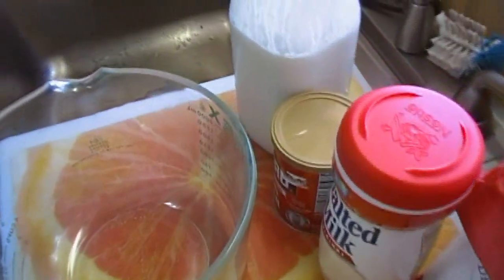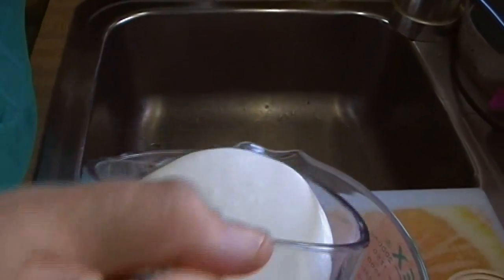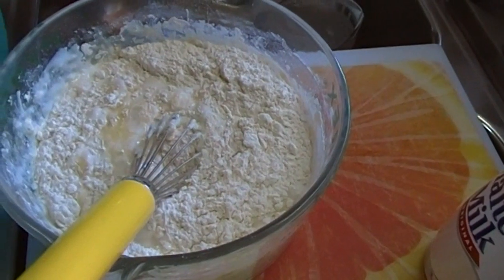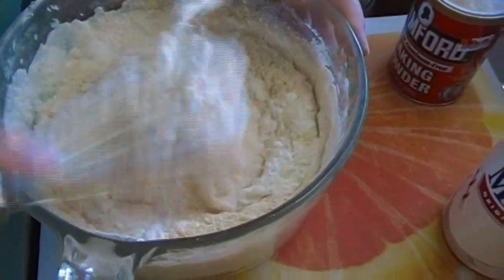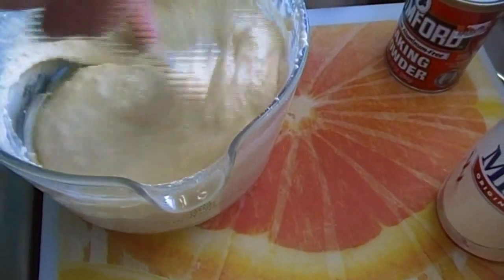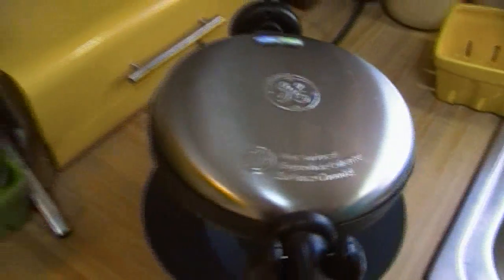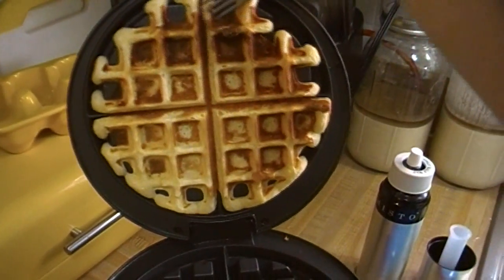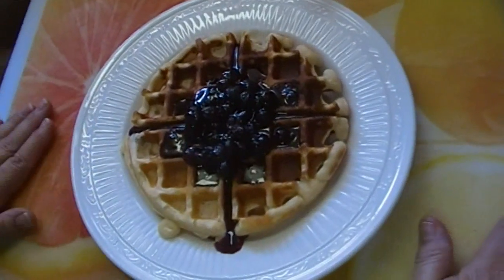Malted Buttermilk Waffles! Great for Sunday Breakfast! Noreen's Kitchen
Greetings!  Sunday is here again and this morning I thought it might be nice to throw together some easy waffles for the family.  I also made a warm blueberry compote to put on top of them and boy were these amazing!

Waffles are similar to pancakes wherein all you have to know is the proper formula and you are in like Flynn.  So I made waffle batter with all purpose flour, buttermilk, eggs, baking powder, and melted butter.  You can also add some sugar if you like, but it is optional.

These came out amazing. Light, fluffy and delicious!  Perfect topped with those warm, sweet blueberries!

You can make these as fancy or as plain as you like.  They use common pantry ingredients and they turn out fabulous.

Don't have buttermilk?  Use plain milk or use buttermilk powder or use a buttermilk substitute made from plain milk and lemon juice or vinegar.  For every cup of milk, add two tablespoons of the acid and let it sit for five minutes.  Voila'!  Buttermilk!  Don't sweat the small stuff, make things work for you!

Happy Eating!

Noreens Kitchen